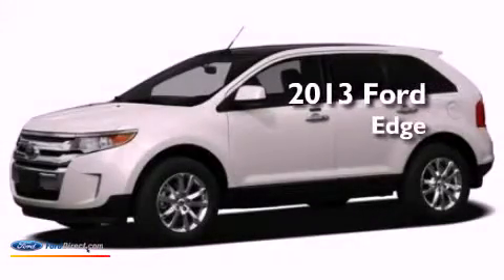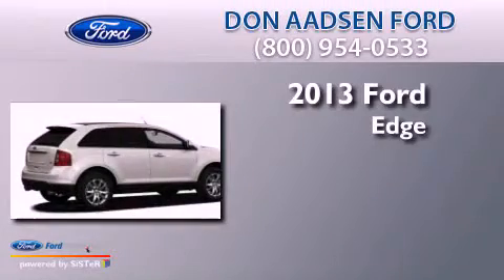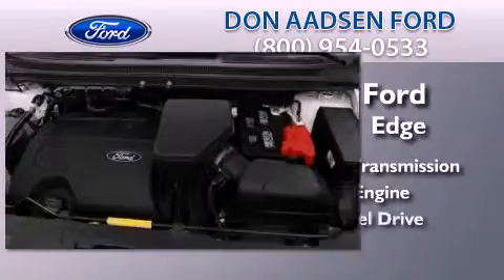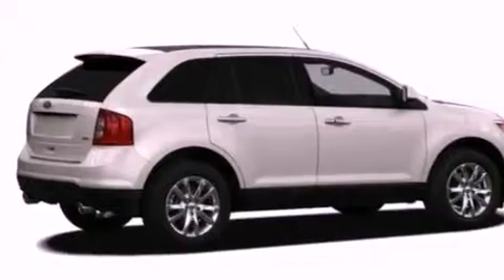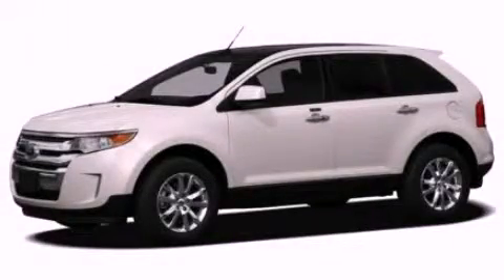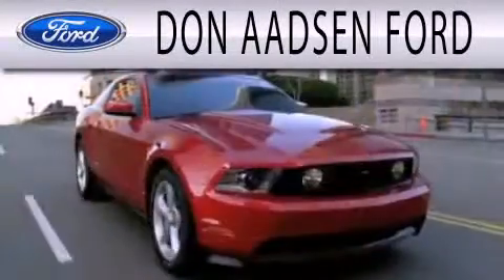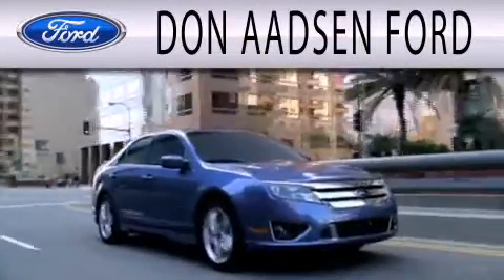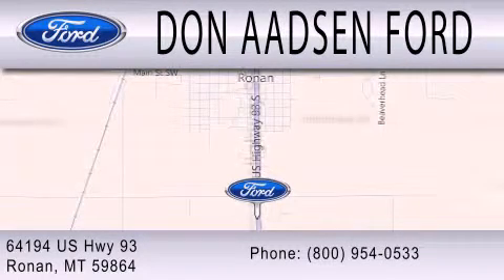2013 Ford Edge Ronan MT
Year : 2013
 Make : Ford
 Model : Edge
 Engine : 3.5L V6 24V MPFI DOHC
 Trans . : 6-SPEED AUTOMATIC
 Exterior : WHITE PLATINUM TRI-COAT METALLIC

 Interior : MEDIUM LIGHT STONE
 Stock : 13T012